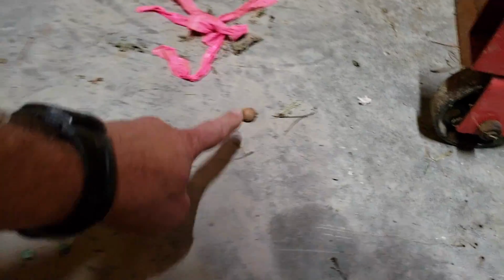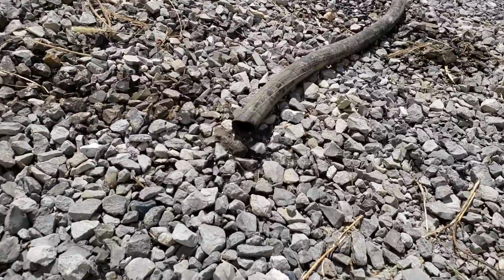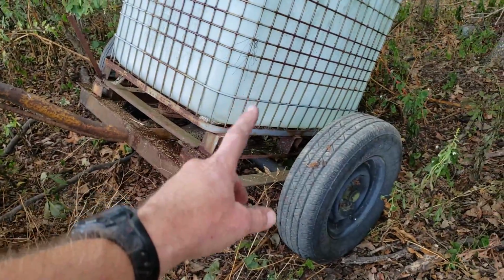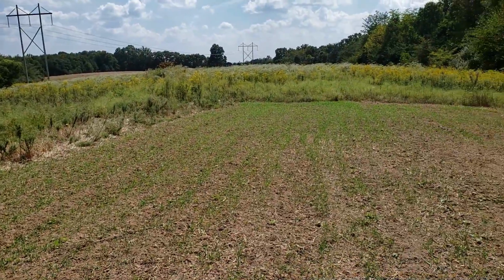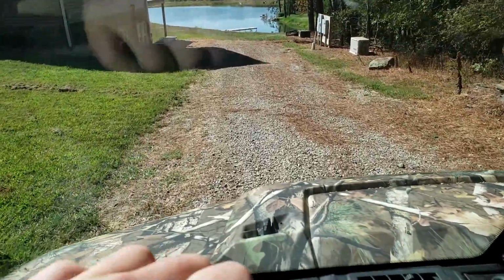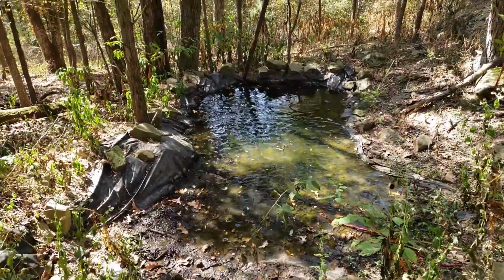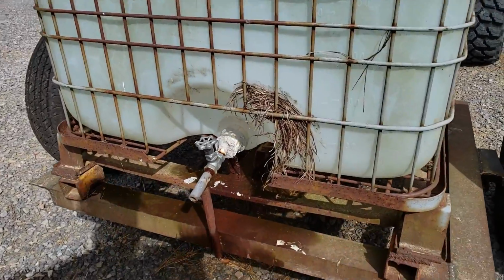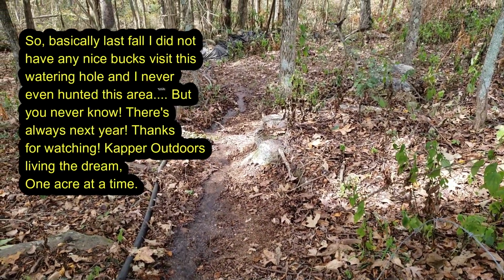Filling deep woods watering hole during a drought! Budget! Deer land management at the farmstead!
Lost video, but lets get out to some HOT and DRY weather since we are now stuck in a nasty, and rainy weather pattern here for early 2020! Join me for a fun, and HOT video of the drought we endured here during late summer of 2019, as I improvised a way to fill up my deep woods watering hole, aka the 'skyline watering hole,' which is the ONLY watering hole that I have that I have to manually fill up once a year. This was a deer watering hole that I dug a couple of years ago with the Bobcat e42 mini excavator, but since there were just so many rocks in this area I had to add a pond liner to get it to hold water. After going through some old videos I realized that I had never created a project video of this land management and habitat improvemet activity. So, better late than never, but please join me for some sunshine, some frustrations, and keeping it real as I work to fill up this deer watering hole during the drought of 2019, that we experienced here at our Southern Illinois homestead farm. While we might be considered 'Modern Homesteaders,' at this point we are still working on creating and improving wildlife conservation projects, and wildlife improvement projects on our 150 acre Illinois farm. During this small pond filling project I used my Ford F150 truck and my Polaris Ranger XP 1000 Northstar to haul out fresh water to fill the deer watering hole prior to the 2019 deer hunting season. Of course, as most projects go there were many failures along the way and letdowns. But in the end, I was able to get this deep woods man made watering hole full for the deer and wildlife to use during the last fall and the 2019 deer hunting season. Thanks for joining us, please hit the Like button if you enjoyed our content and video and consider subscribing to follow all of our Illinois and Kentucky land management projects, all of our Branson tractor projects, advanced food plots, watering holes, wildlife conservation projects, wildlife habitat improvement projects, Bobcat T650 CTL/Skid steer projects, duck ponds, Bobcat e42 Mini Excavator projects, our Kentucky farmhouse rehab project, Polaris XP1000 Northstar riding and work projects, DIY rustic home decor projects, DIY barn wood projects, DIY landscaping, and much more country living adventure. Kapper Outdoors, living the dream, one acre at a time.